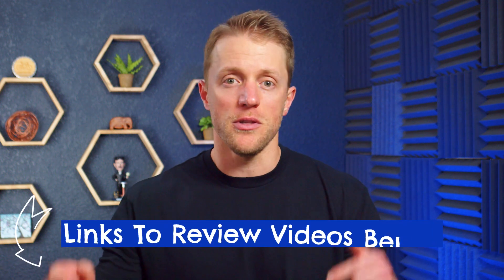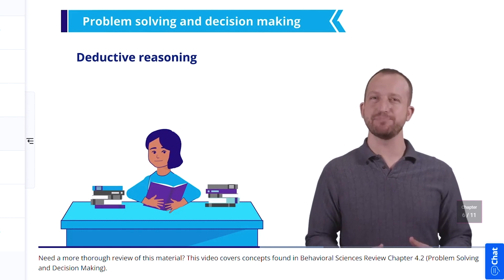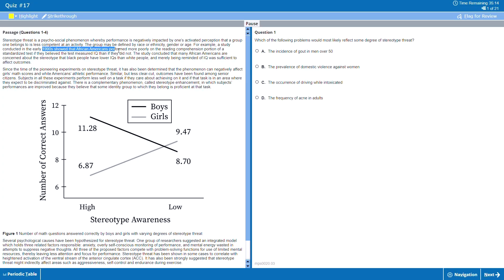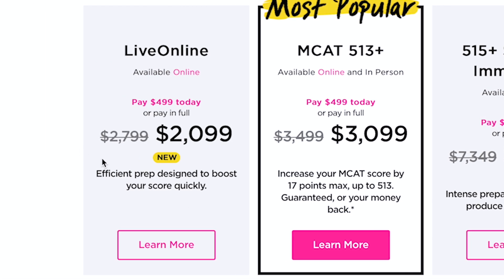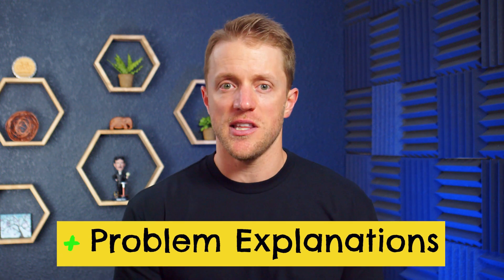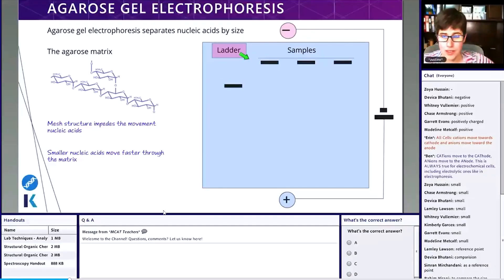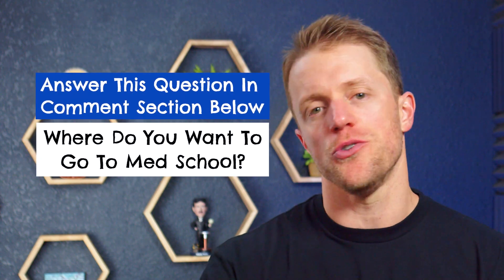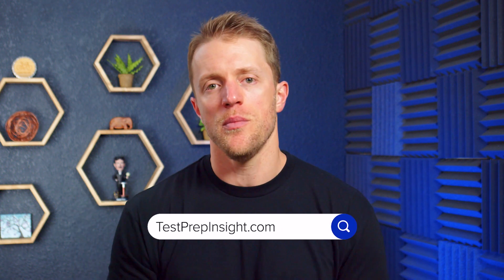Kaplan vs Princeton Review MCAT (Which Prep Course Wins?)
Kaplan vs Princeton Review MCAT (Which Prep Course Wins?). In this video, John from the Test Prep Insight team covers his updated comparison of the MCAT prep courses from Princeton Review vs Kaplan. Many think Kaplan and Princeton Review offer two of the best MCAT prep courses on the market, and our team tends to agree. John evaluates and discusses all of the different MCAT study materials that both companies provide, including MCAT practice tests, video lessons, and live MCAT classes. He also talks about MCAT tutoring options, MCAT practice problems, and flashcards. Studying for the MCAT requires time and discipline, so it's important you choose the right MCAT class from the beginning. Hopefully this video helps you determine which of these MCAT prep courses is best for your learning preferences and budget. Best of luck everyone!

▬ RELATED CONTENT ▬
Kaplan vs Princeton Review MCAT Prep Comparison:

▬ VIDEO CHAPTERS ▬
0:00 - Introduction
1:27 - Where Kaplan MCAT Beats Princeton Review
6:15 - Where Princeton Review MCAT Beats Kaplan
9:35 - Verdict: Kaplan vs Princeton Review MCAT Prep